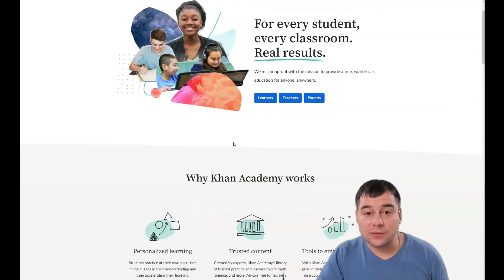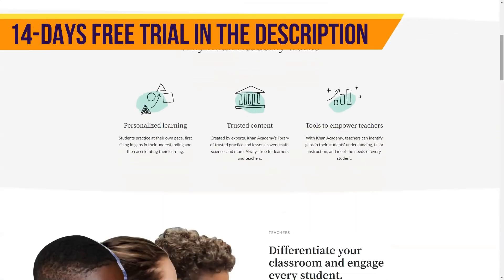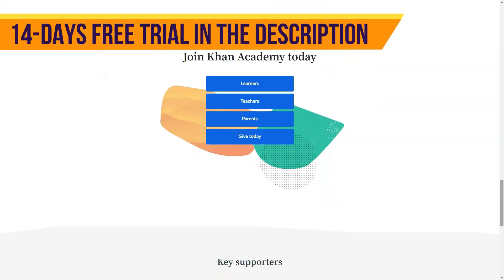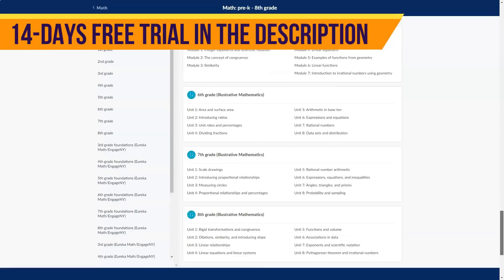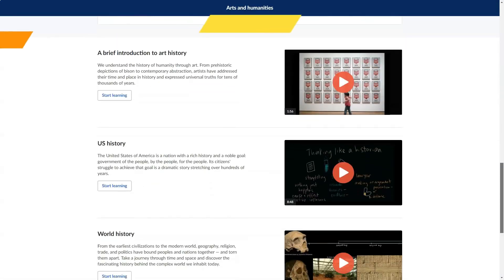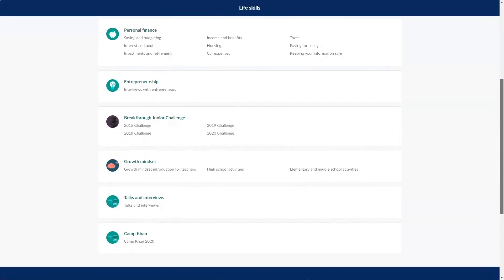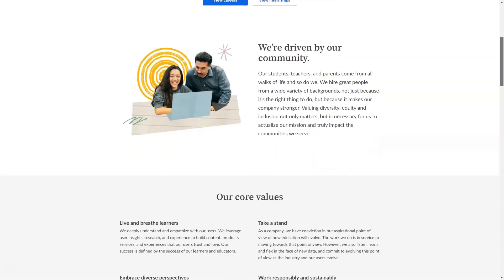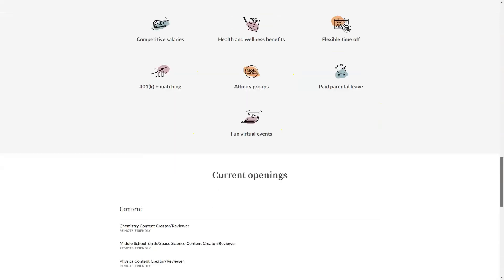The Best Free Online Courses for Students 2021✅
Hello to all self-education lovers. Today I will tell you everything I know about using this service to increase your intelligence. Nonprofit organization Khan Academy makes its online courses free for all. It focuses primarily on content for students in the US schools, but it's a reliable source for anyone with a hunger to learn.

Where can you go online to learn—not just learn to solve an immediate problem, but advance your understanding of a topic or start studying something from scratch?

For most academic subjects, the best place is Khan Academy. Khan Academy is a free online learning service with course material covering math, science, art history, and other subjects. The lessons contain videos, readings, and interactive components, which are sequenced so that you can start from square one with any subject and slowly build your knowledge.

In July 2020, the site announced it would concentrate more acutely on kindergarten through early college courses and was thus retiring materials that fall outside that scope.

There are some small gaps in the content catalog; Khan doesn't offer classes in music, music appreciation, or foreign languages, for example. It does, however, offer its courses to speakers of other languages, namely, Spanish, French, and Brazilian Portuguese. In other words, you can take Algebra I taught in Spanish rather than English. Support for more languages is in the works. Given what it offers and the fact that it's entirely free to use, Khan Academy is the best learning site for academic subjects and an Editors' Choice.

Khan Academy started when its founder, Sal Khan, began tutoring his cousin. At the time, Khan was a financial analyst. He recorded videos of a virtual blackboard with voice-over narrations to explain different concepts in mathematics to his cousin. He began posting these lessons on YouTube.
Over some years, the concept grew into Khan Academy, a nonprofit organization that cultivates academic courses and makes them freely available online. To this day, Khan Academy has a reputation for being strong in math, as well as economics and finance, and it has partnered with other institutions and educators to expand into other fields.
Khan Academy caters to students in the American education system. Plenty of its courses stick to the formal curriculum for different grade levels.

In addition to math, economics and finance, Khan Academy covers science and engineering; computing; arts and humanities; test prep; college prep; career prep; and English language arts. Most of these topics have specific courses within them. For example, you can enroll in Precalculus, US history, and an LSAT prep course. There's no limit on the number of courses you can take.

There are materials for young learners ages 2 to 7, too, in a mobile app called Khan Academy Kids. There's an iPhone app, an iPad app, and an Android app. For students in primary school, there are courses in English language arts and math that align with school years, such as Second Grade Math.

Another example is AP courses. AP, or Advanced Placement, is a program in the US in which students can take courses in high school, if they qualify, that count toward their undergraduate degree. In other words, students can take a university course before paying for university, and if they pass a standardized exam at the end, they get college credit. The AP courses on Khan Academy prepare students in the subject matter, but the students still have to take the formal test wherever it's given; they cannot take the test or receive the final credit via Khan.